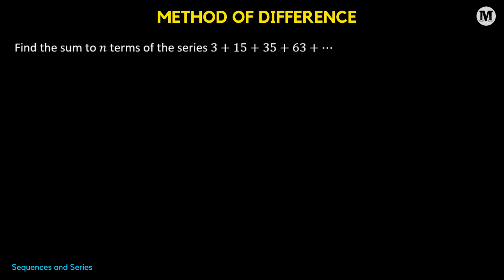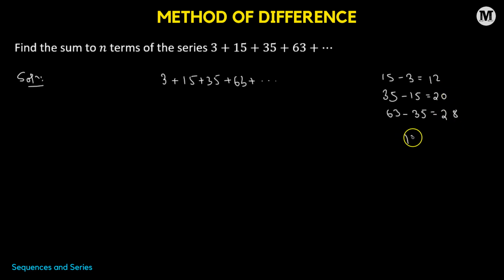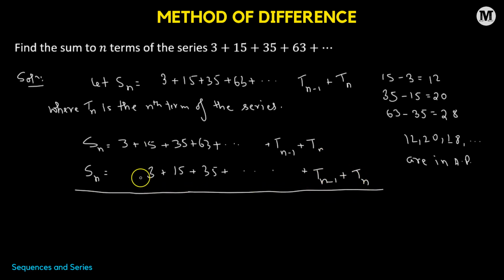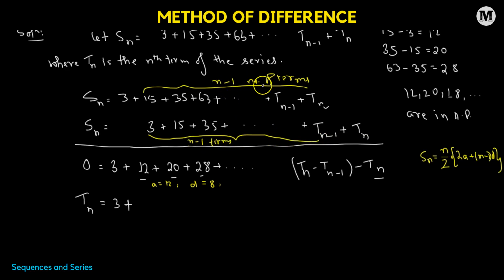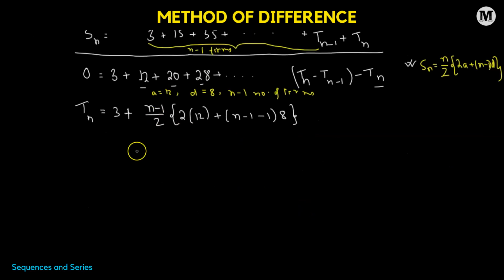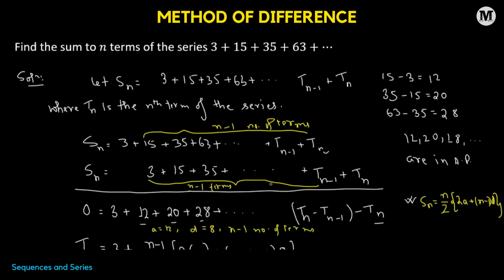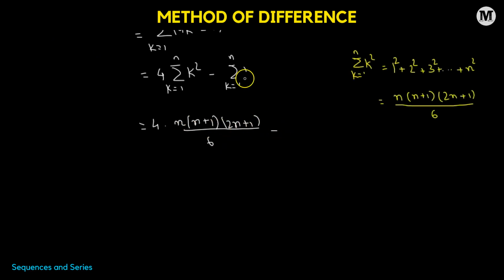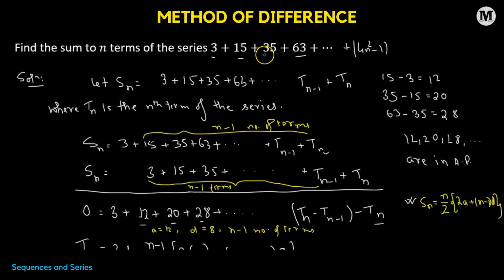3.2 | Special Sequences and Series | Method of Differences - Prob 2